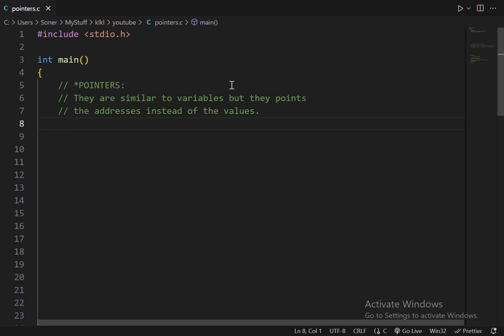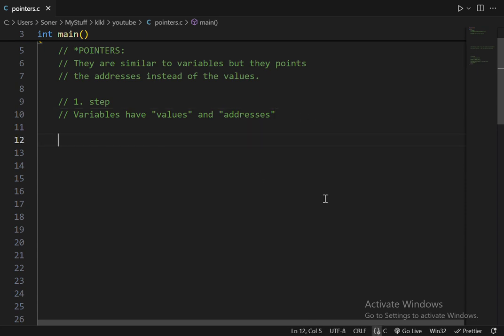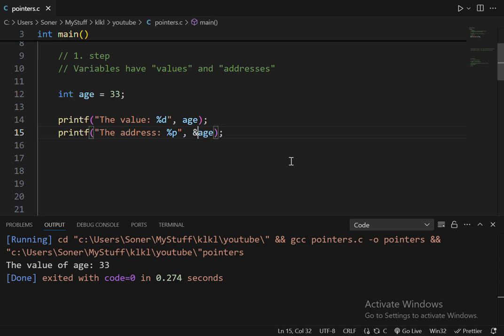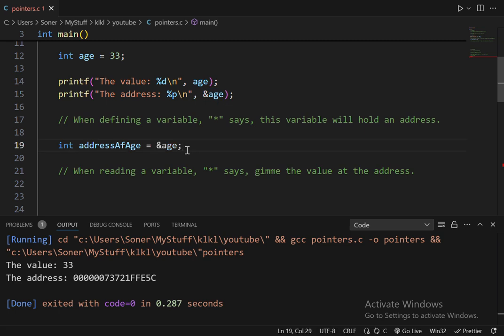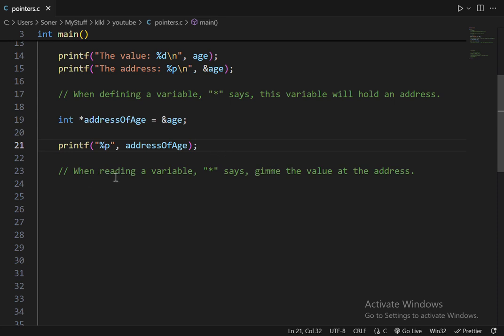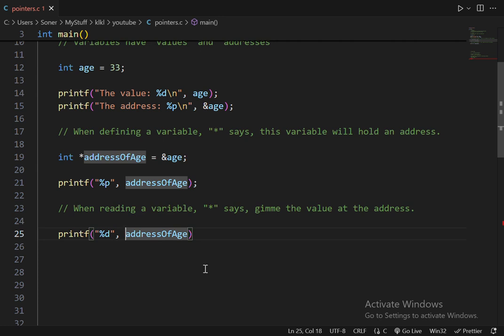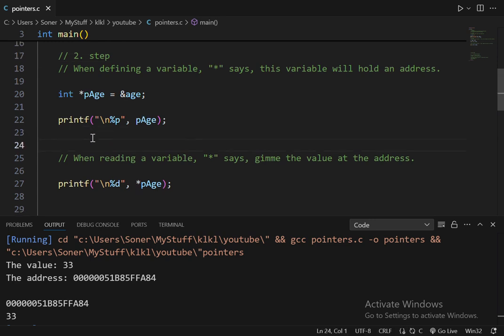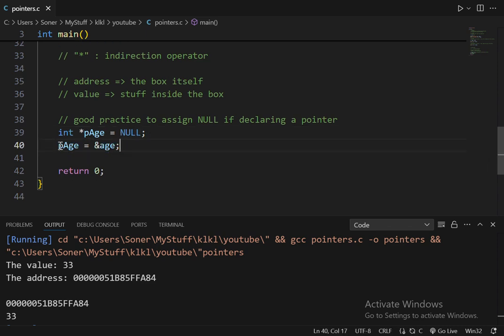Pointers in 3 Steps | C/C++